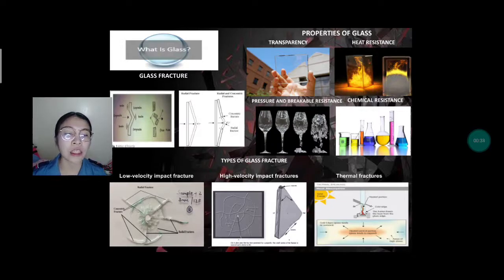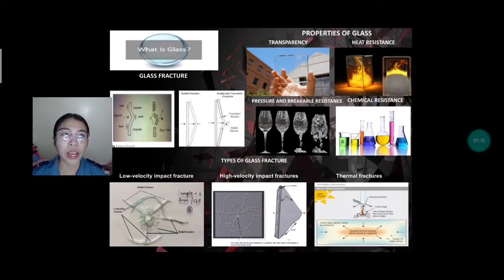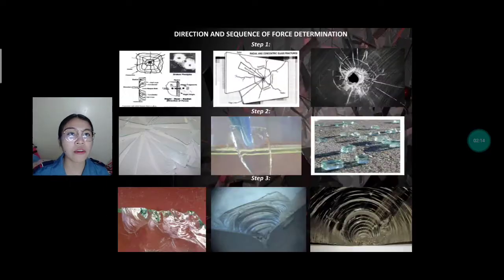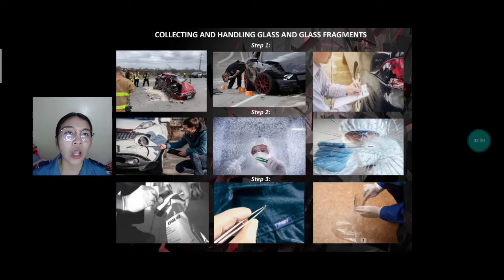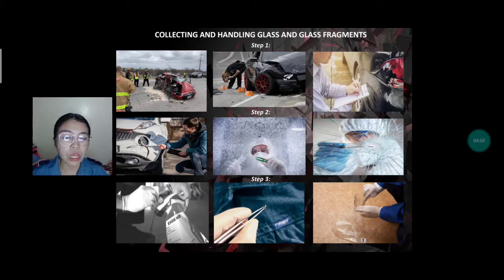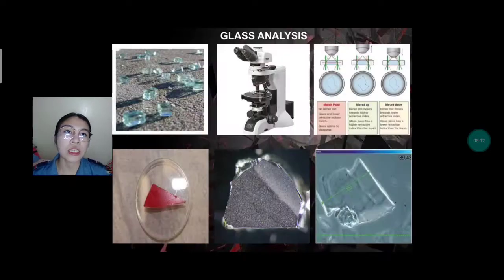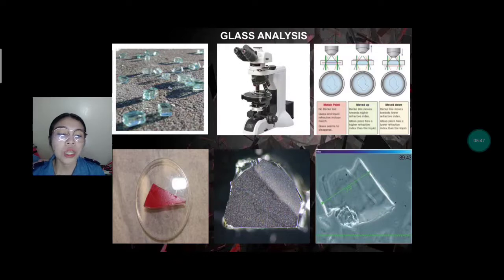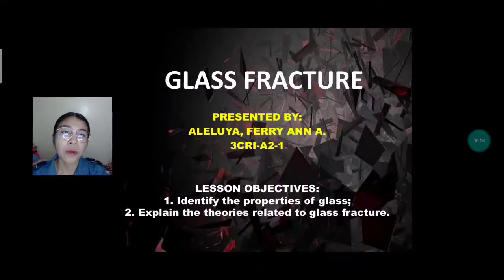GLASS FRACTURE - FORENSIC CHEMISTRY AND TOXICOLOGY